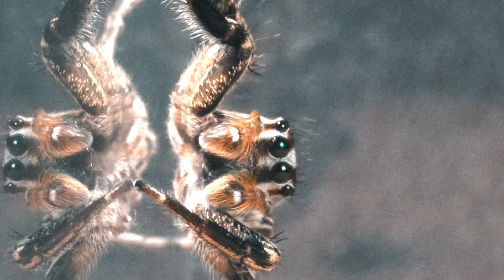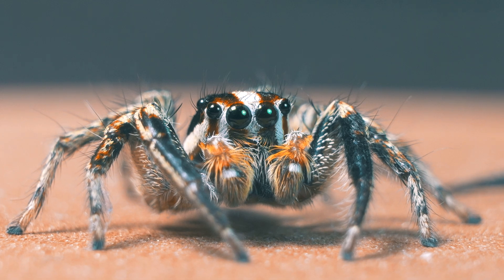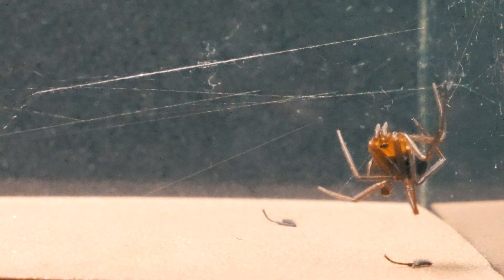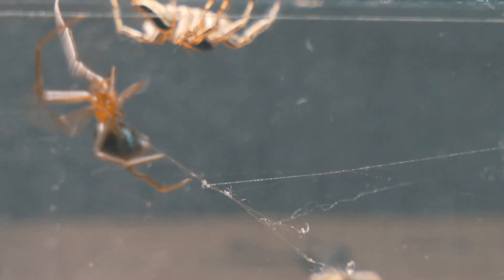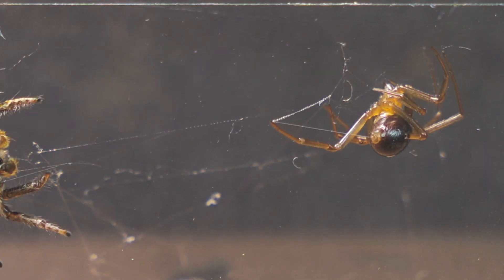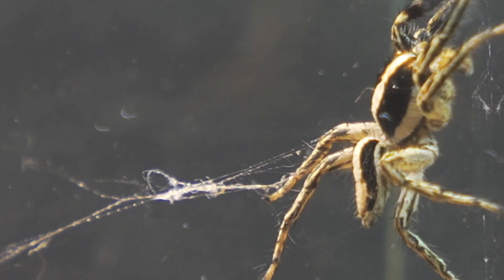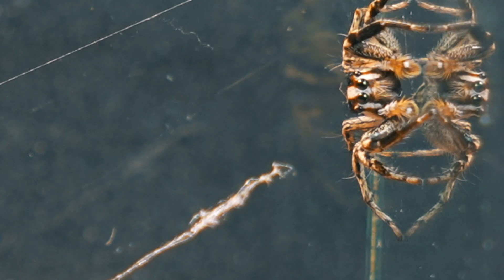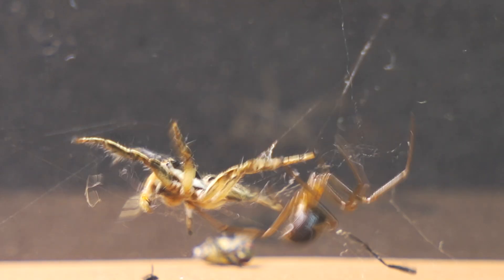Ingenious JUMPING SPIDER STEALS and Challenges a False WIDOW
Join us on an educational exploration as we closely observe a fascinating encounter between a jumping spider and a false black widow. Through this experience, we will learn about the hunting strategies, behaviors, and unique adaptations of these spiders, which reveal surprising aspects of their biology and ecology. Dive into the world of arachnology with us.